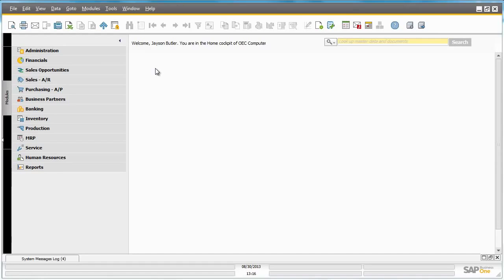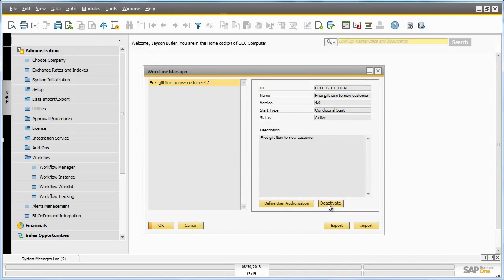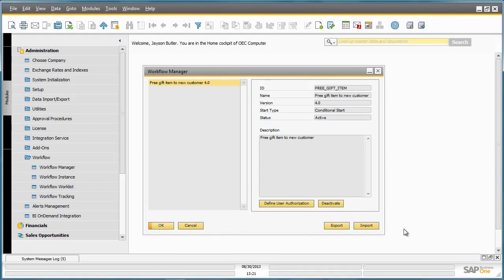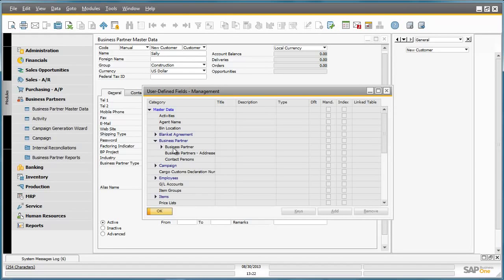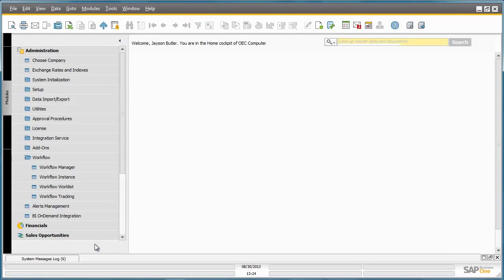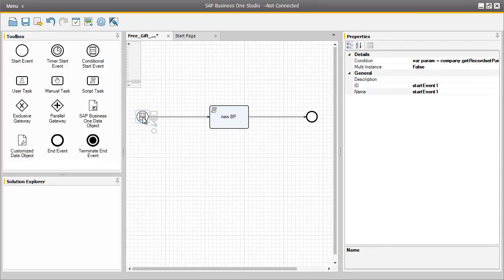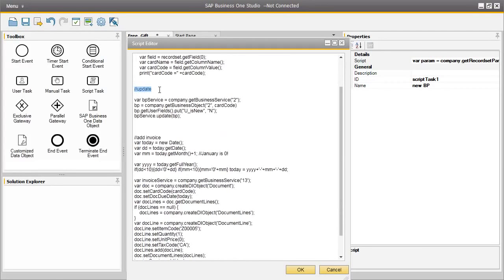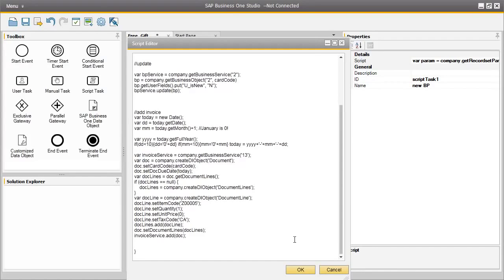Demo SAP Business One obieg dokumentów workflow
Najnowsza wersja systemu SAP Business One 9.2 będzie dostępna z początkiem 2016 roku.

Workflow w SAP Business One automatyzuje przepływ informacji i zadań między pracownikami obsługującymi dany proces. Pozwala dzięki temu usprawnić działania wykonywane w ramach tego procesu.